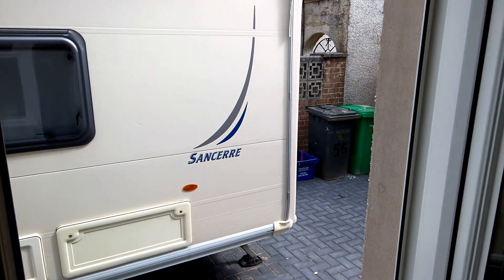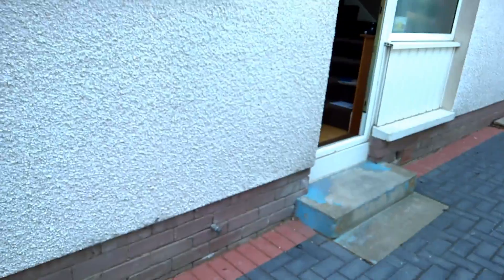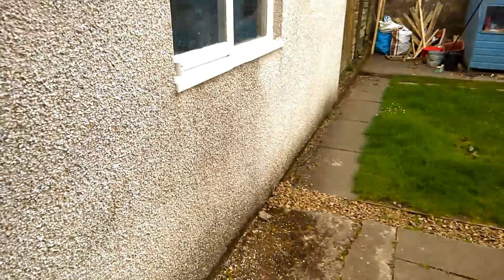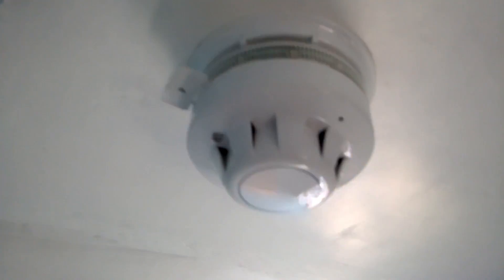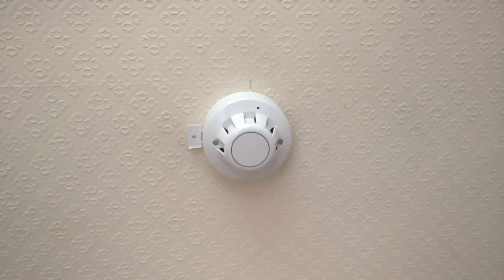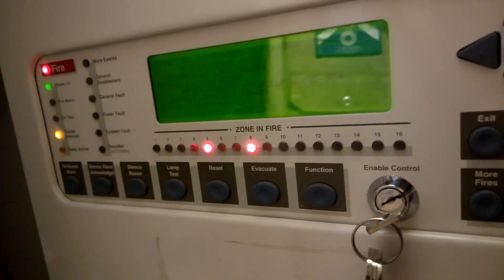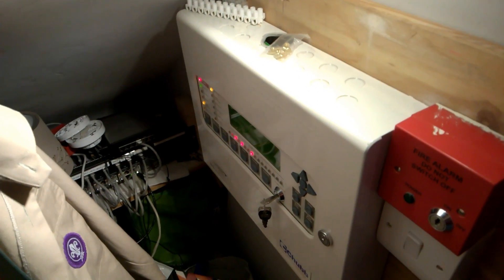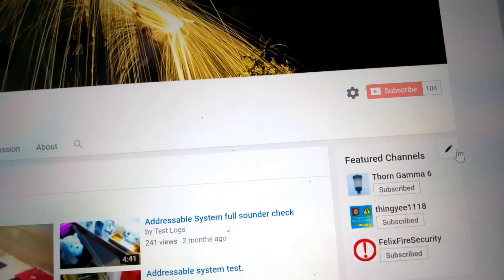Addressable System Test 2